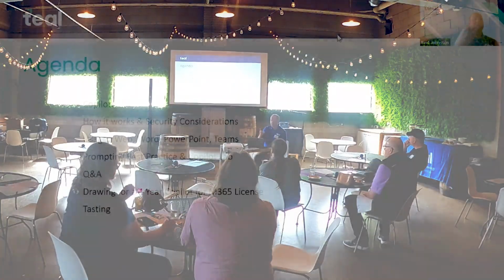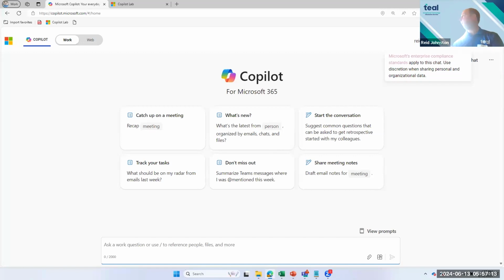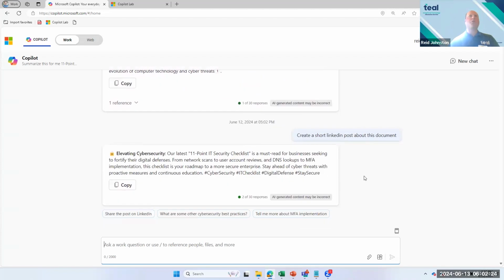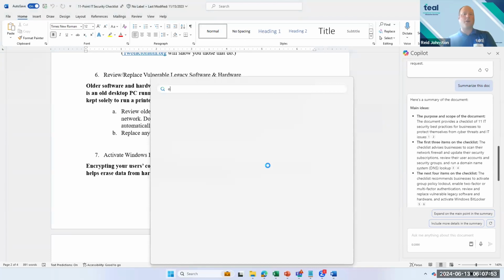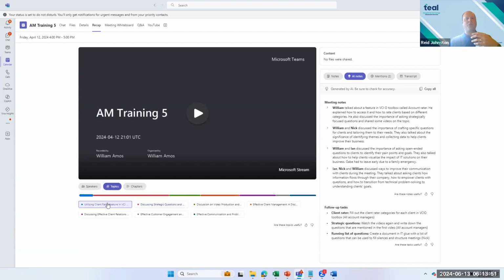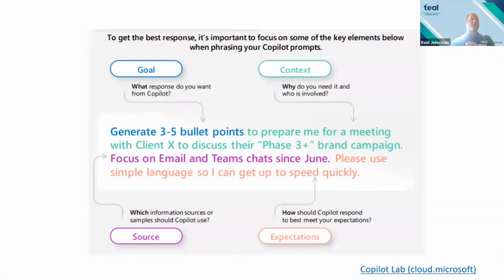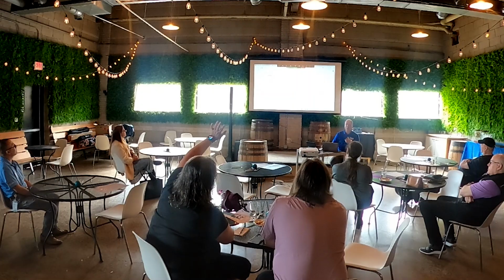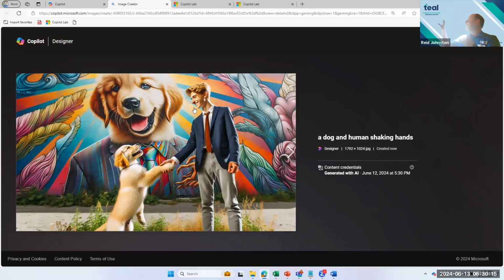Practical Applications of Copilot AI in M365 Apps for SMBs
Explore how your small business can get the MOST from Microsoft 365 Copilot from a CIO with over 20 years of tech experience. Reid Johnston, Teal CIO and Cofounder, shares his practical application expertise.